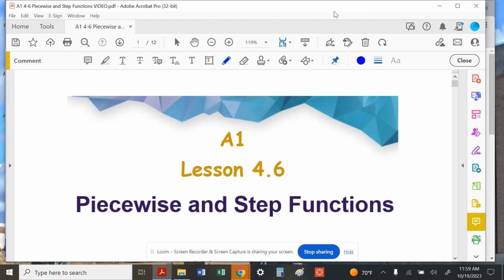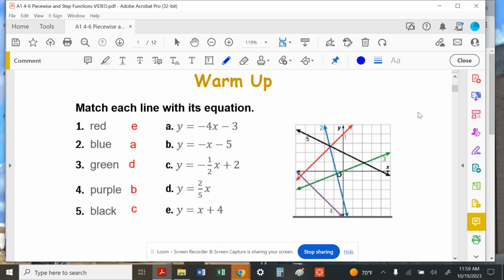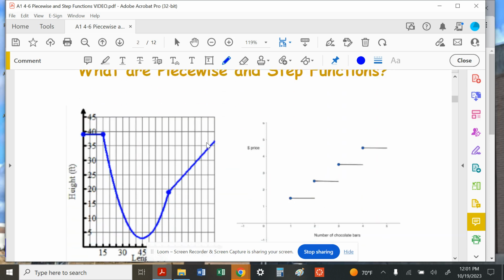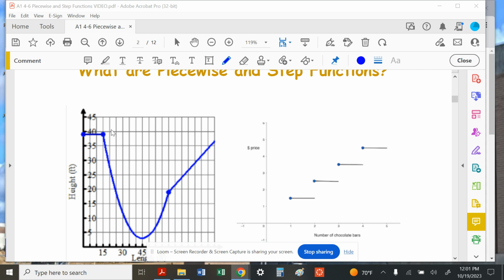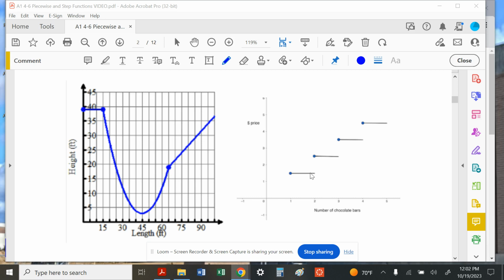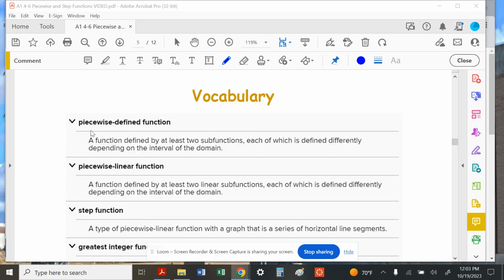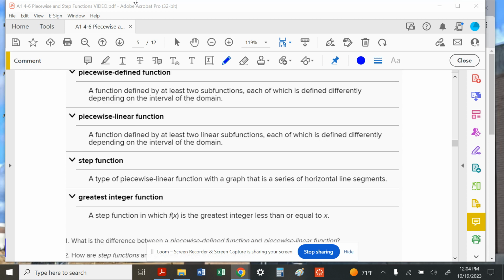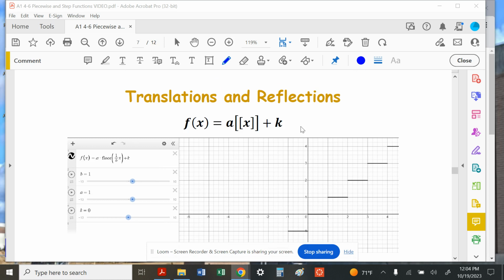A1 F23 Mod 4 Sec 6 V1 Intro to Piecewise and Step Functions